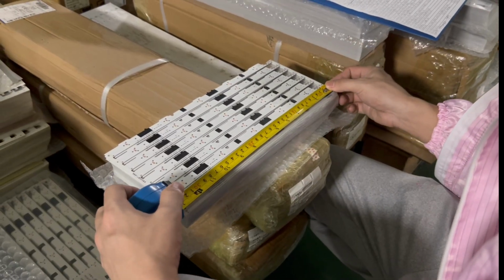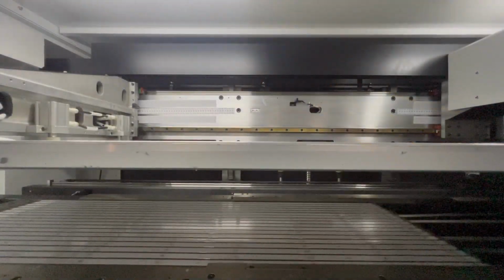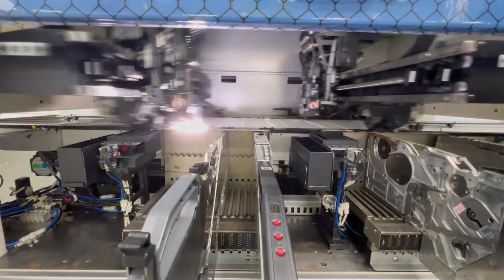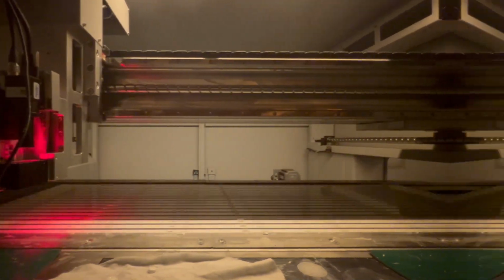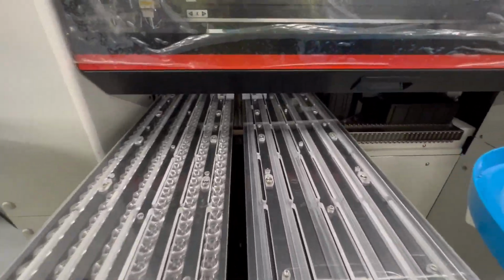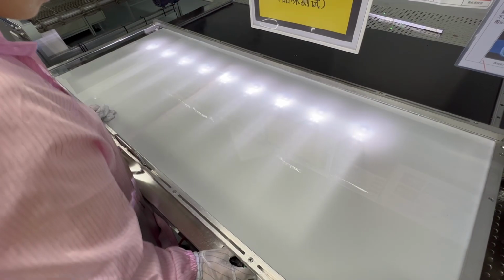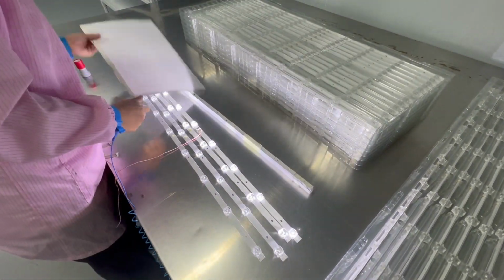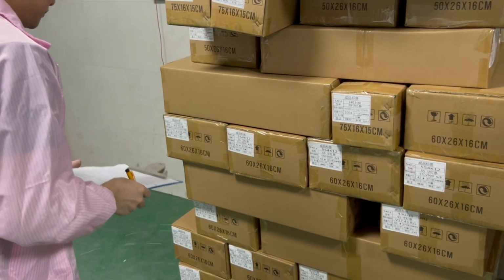Xinchuanhong Led backlight strip factory tour